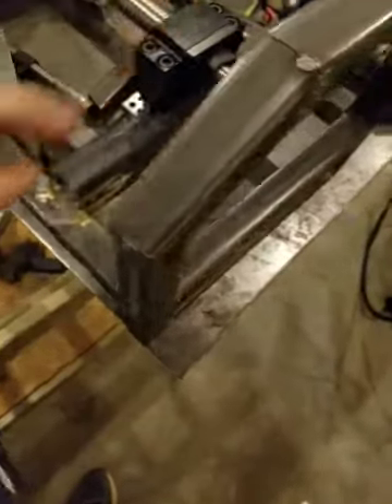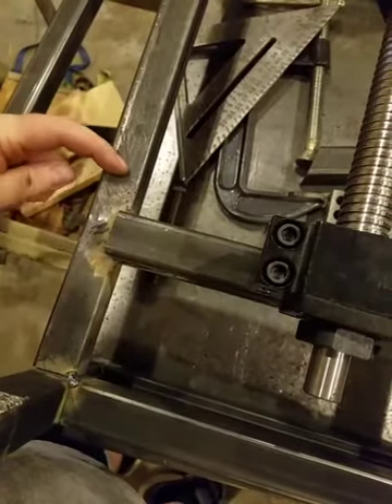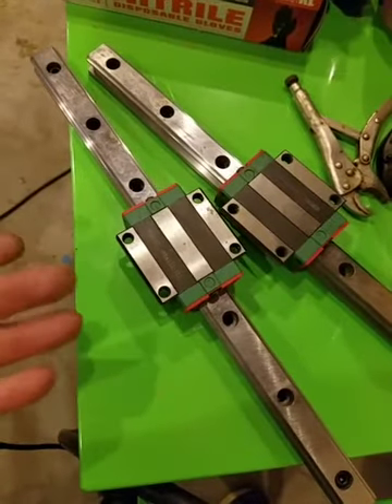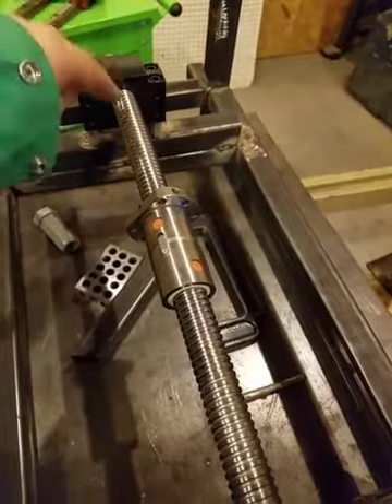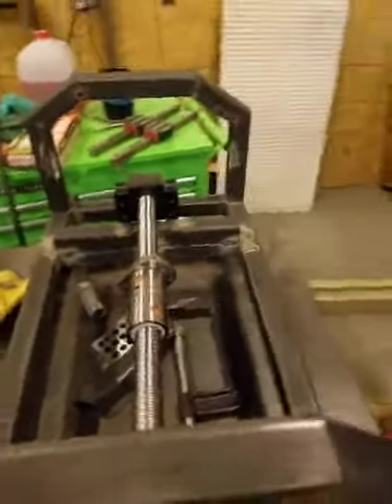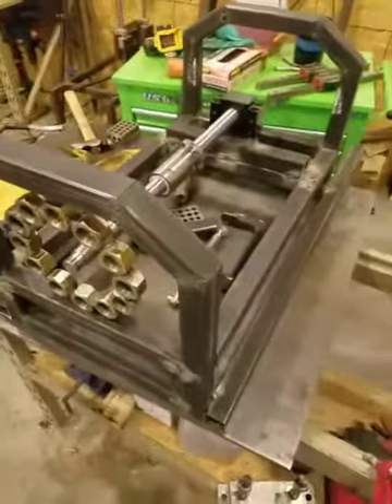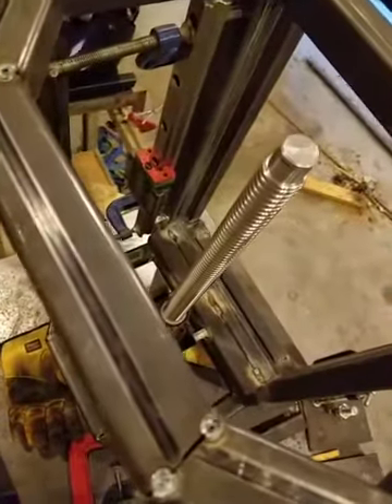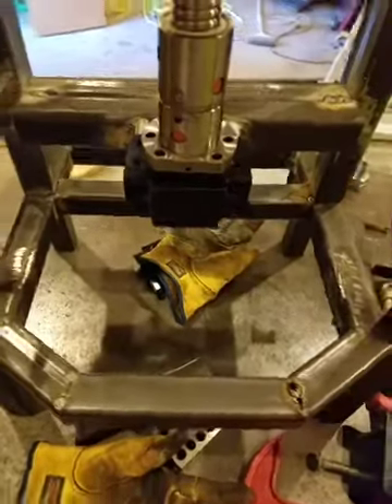Day 5 - Gotta be straight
Cnc relaoder adding motion components